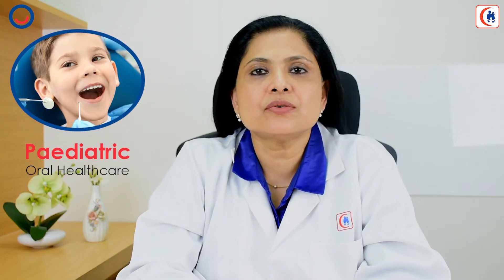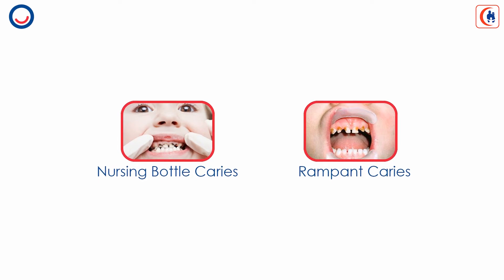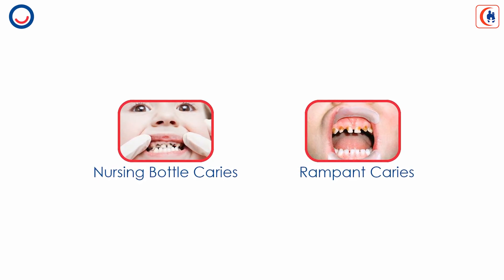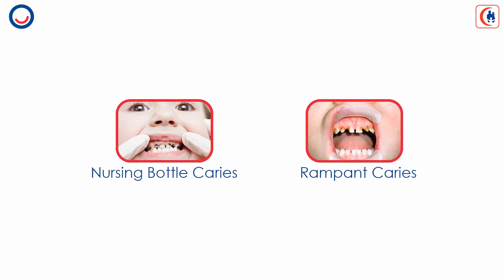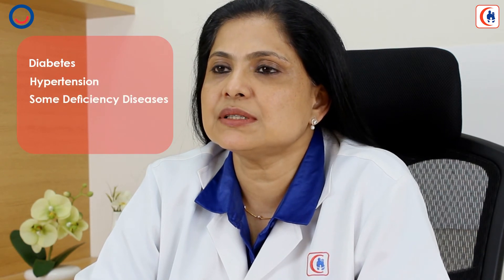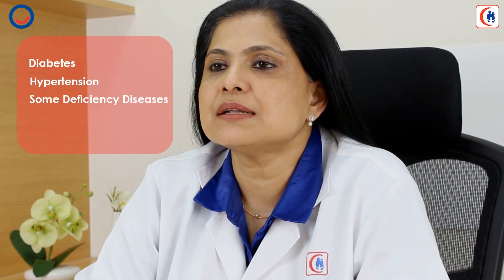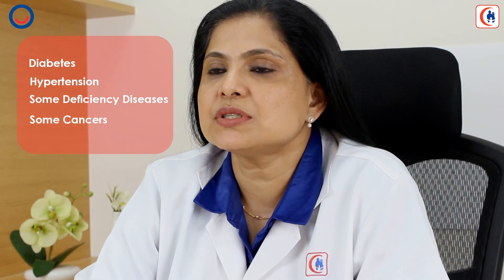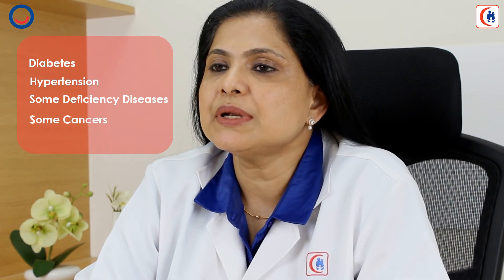Good Oral Health | Health Know | Dr. Darly Jameson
Dr. Darly Jameson, GP Dentist, discusses on Good Oral Health: The GateWay to Good General Health

Health Know
Celebrating World Oral Health Day, March 20, 2018